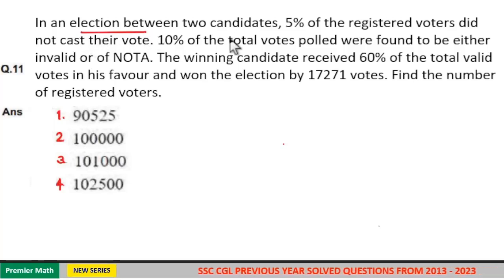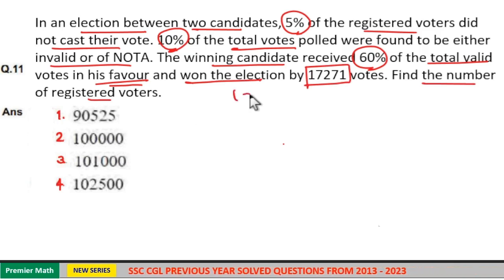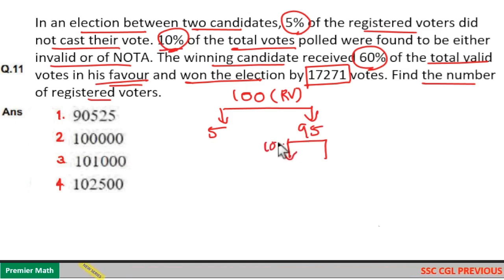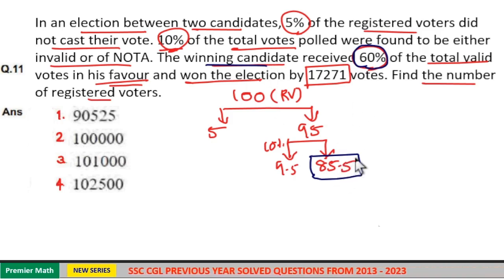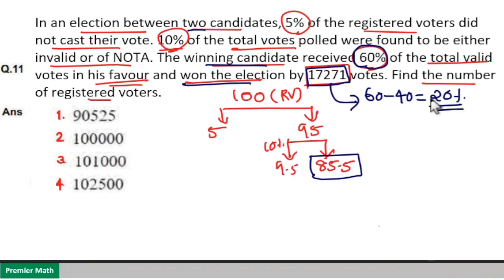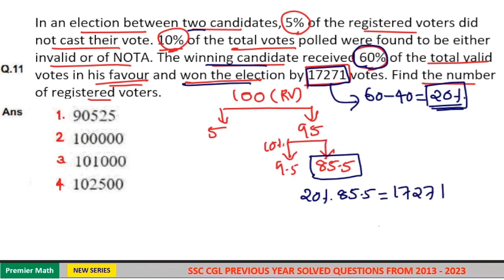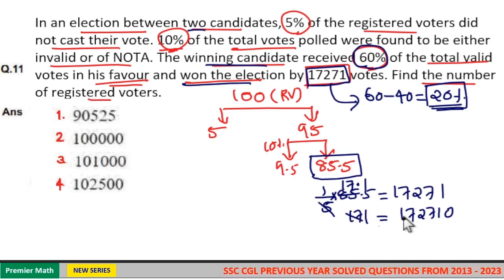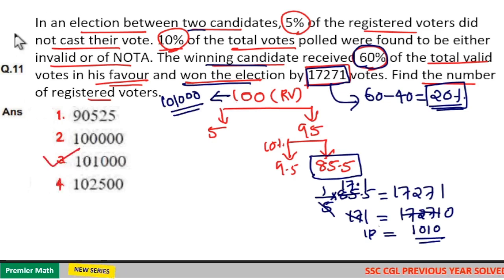In an election between two candidates, 5% of the registered voters did not cast their vote 10% of t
In an election between two candidates, 5% of the registered voters did not cast their vote. 10% of the total votes polled were found to be either invalid or of NOTA. The winning candidate received 60% of the total valid votes in his favor and won the election by 17271 votes. Find the number of registered voters.